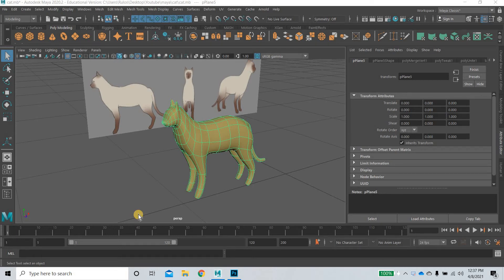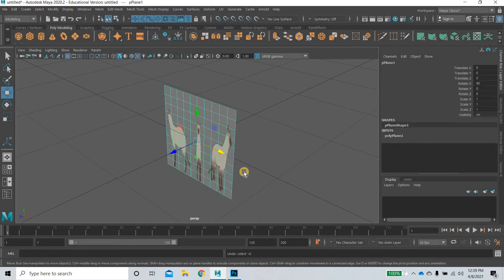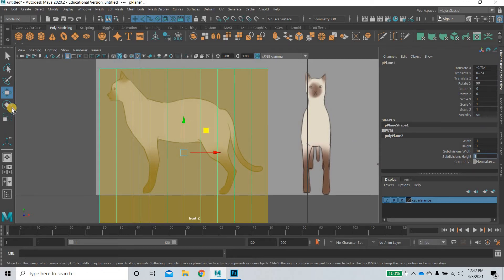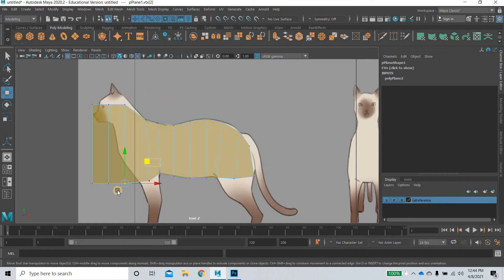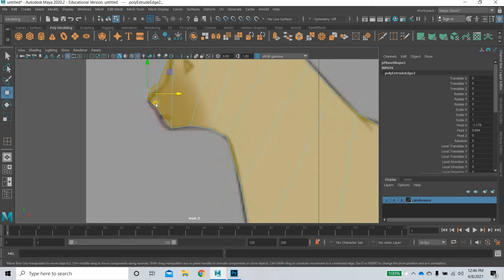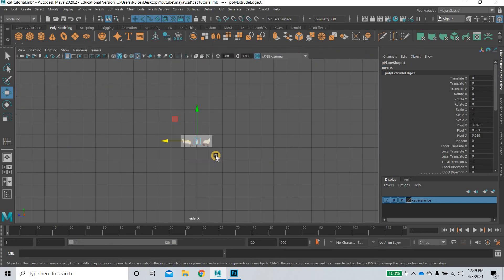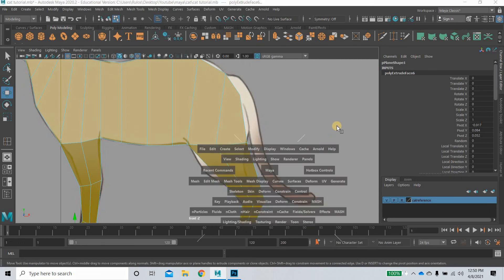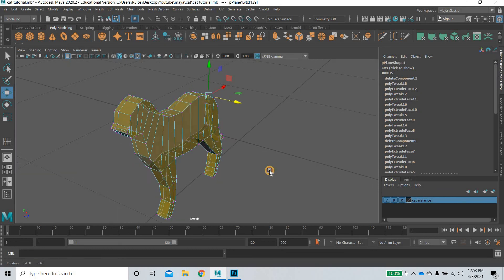Maya 2020, Modelling a low poly cat using reference image - part 1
In this tutorial tutorial we will look at how to model a low poly cat in maya using reference image.
1. how the front view and side view are setup.
2. how to create image plane for reference.
3. How to model the outline of the cat using a plane.
4. how to extrude the outer edges for building the 3d mass of teh cat.
5. how to extrude the legs and the tail.